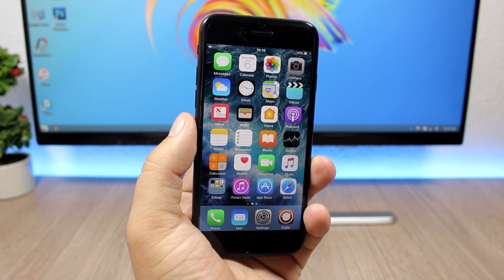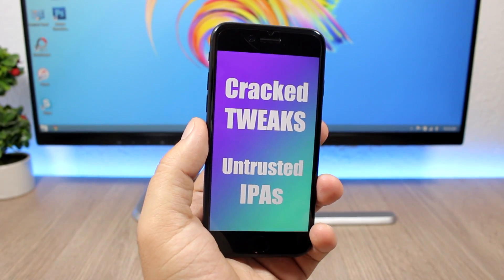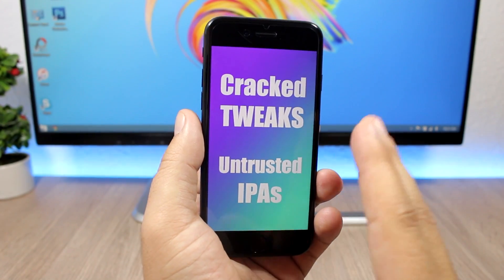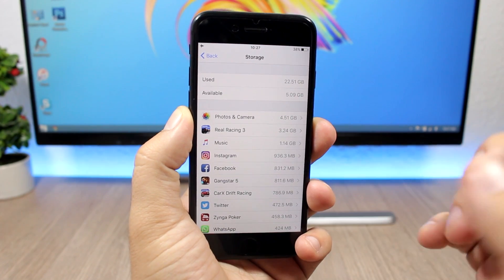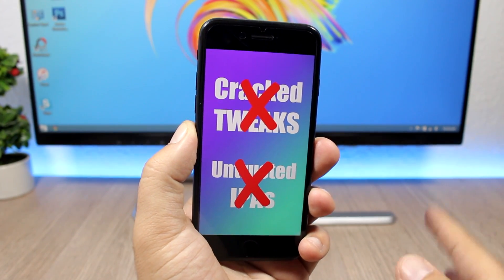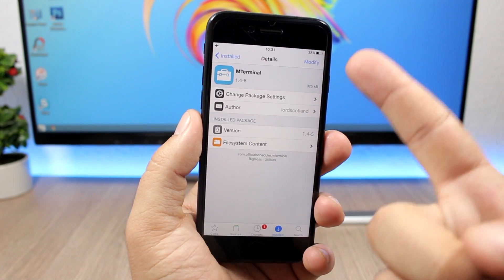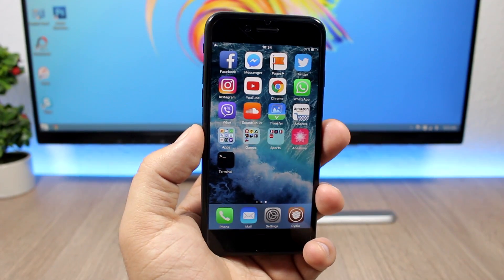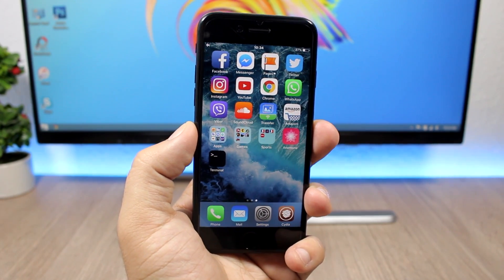New iOS Malware - How To PROTECT Your Device !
There is a new iOS malware in the wild and you need to protect your device so that it doesn't get infected and get used in botnet attacks. In this video I show you some tips to protect your device from this malware ( botnet ).